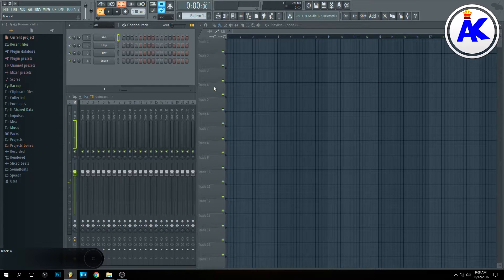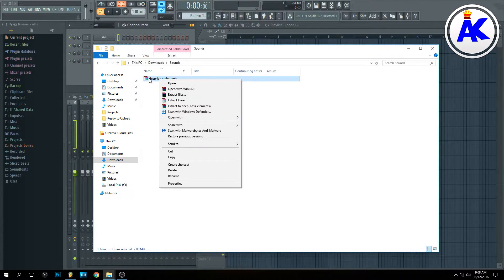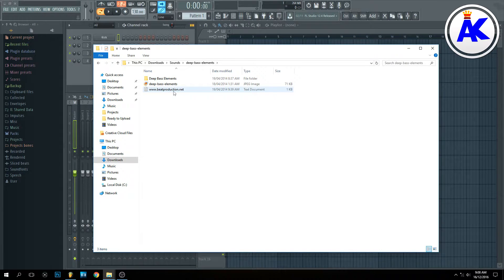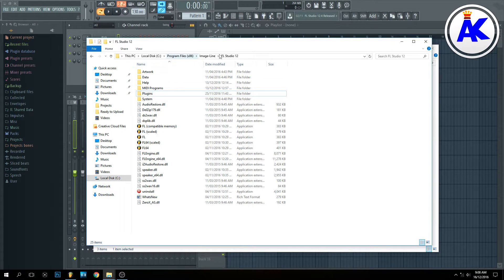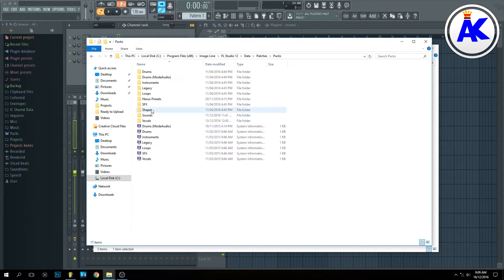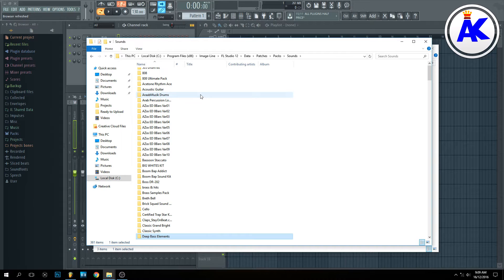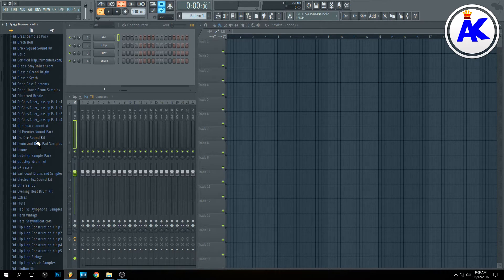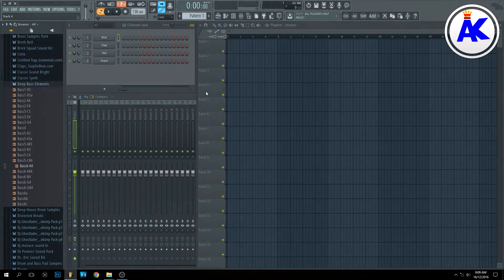How To Install Sound Packs/Kits/Samples (FL Studio 12)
In this video I show you how to install sound packs, samples and kits into FL Studio 12.

➜ Microphone → Sony Xperia E1
➜ Editing Software → Movie Studio 13 Platinum
➜ Thumbnails → Photoshop CC (always latest version)

Upload Schedule:
My current upload schedule is every Tuesday and Thursday. Time of day varies but usually around the evening for UK viewers and morning for US viewers.